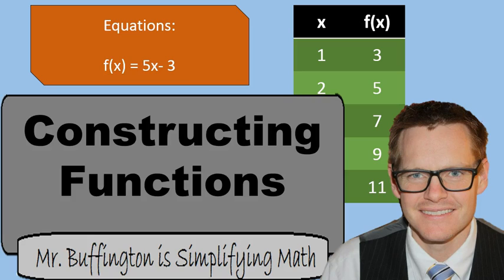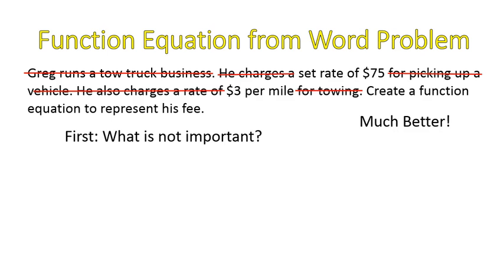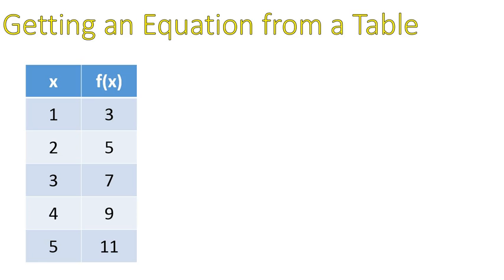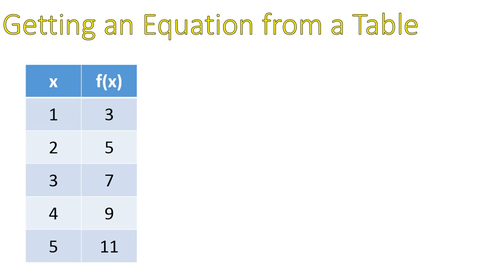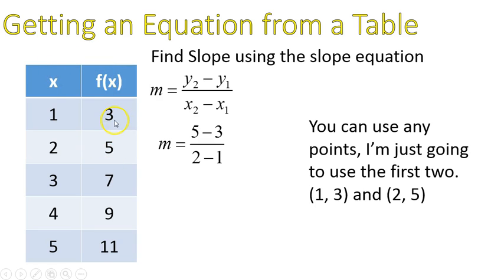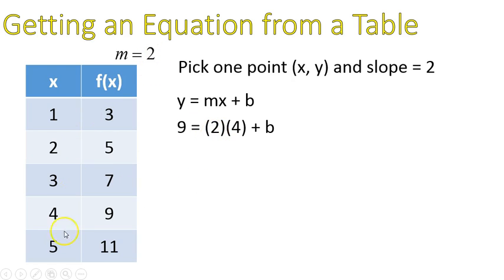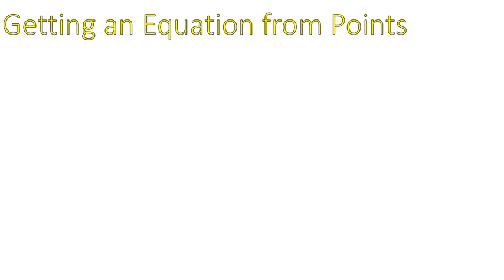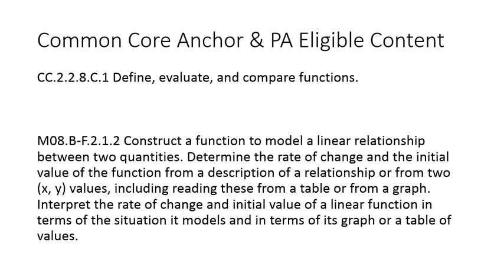Math 8 Lesson 21: Constructing Function Equations from Word Problems, Point, Graphs, and Tables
In this lesson we look at how to make a function equation from several different sources. while it may sound complicated, it's largely the same process. Check out how to do this simply.